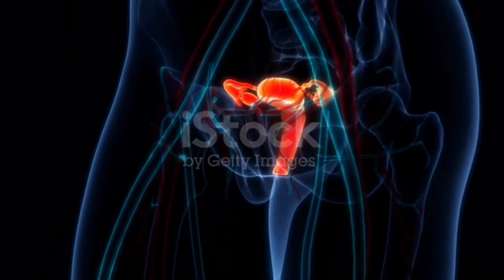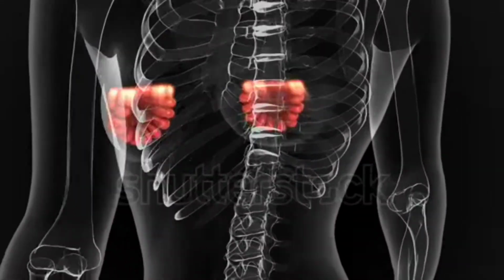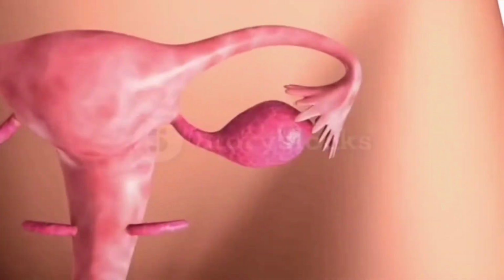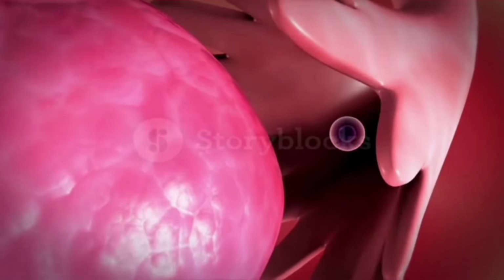Female reproductive system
p.p